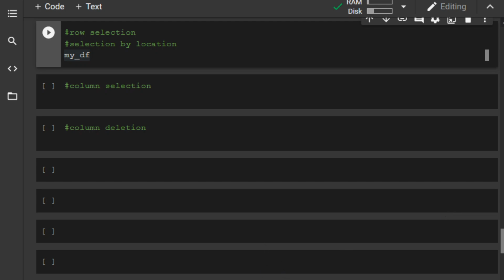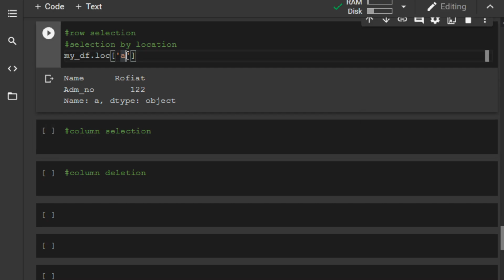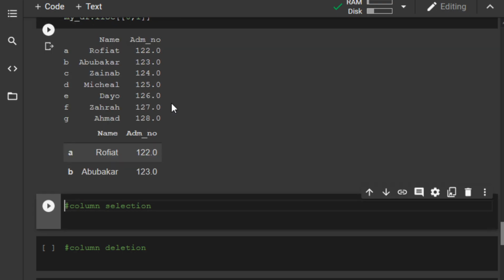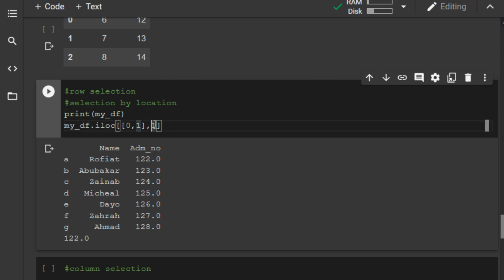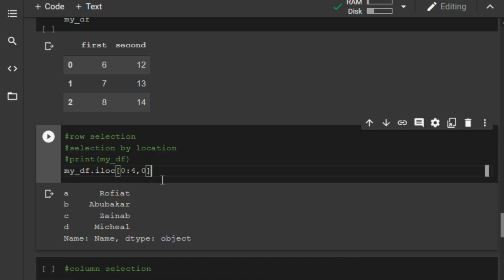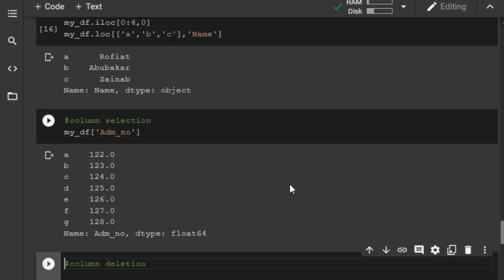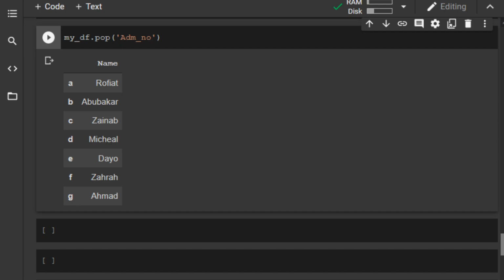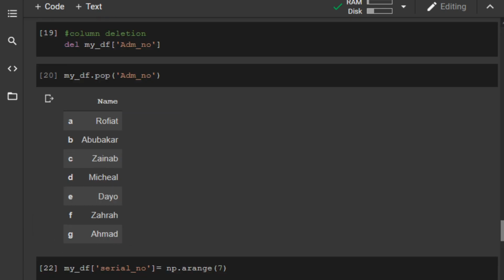Pandas 4: Indexing